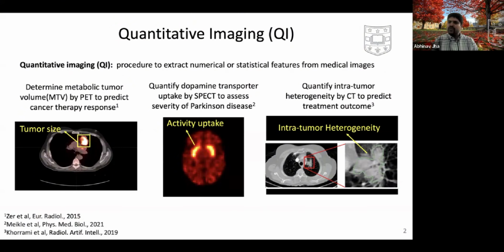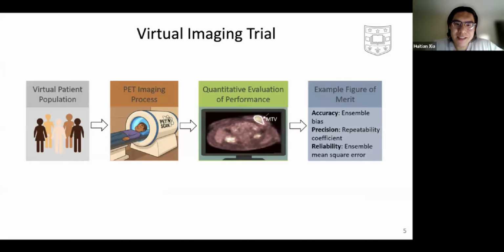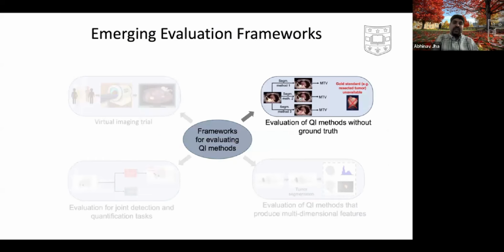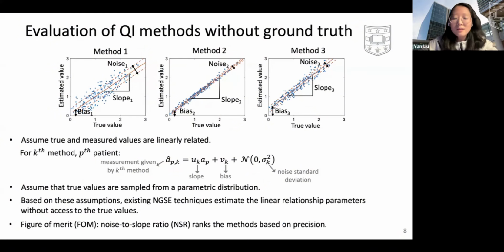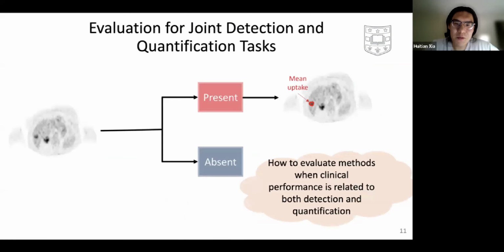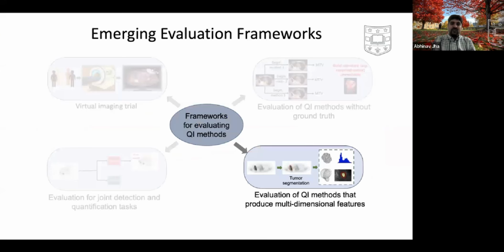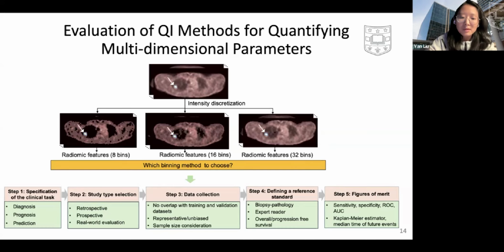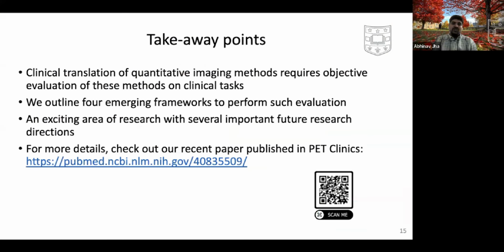Frameworks for Objective evaluation of quantitative imaging methods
This video provides an introduction to your recent paper on Emerging Frameworks for Objective task-based evaluation of quantitative imaging methods published in the journal PET Clinics.